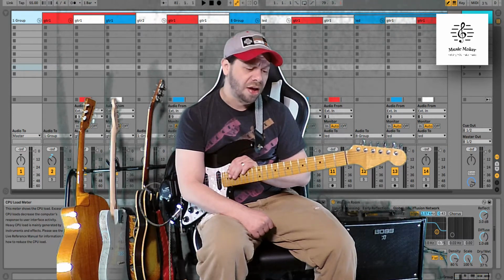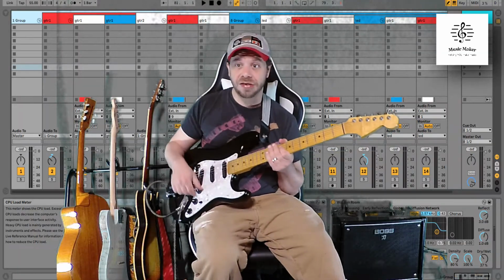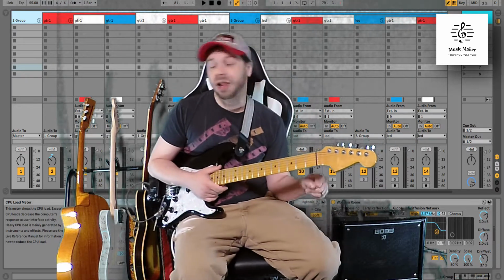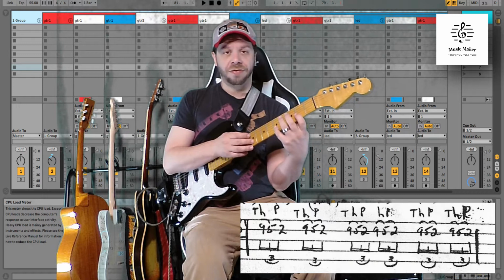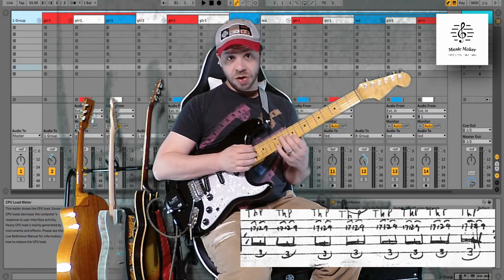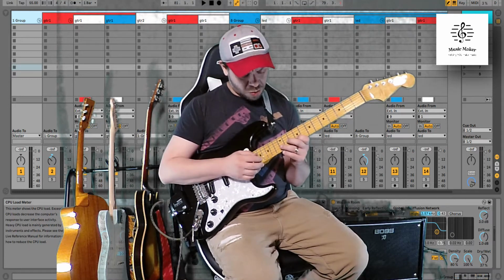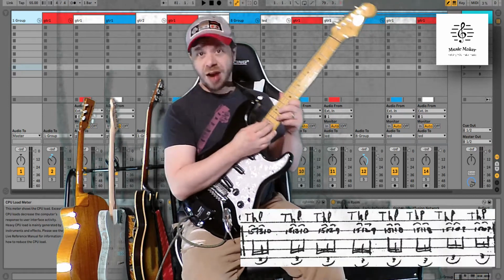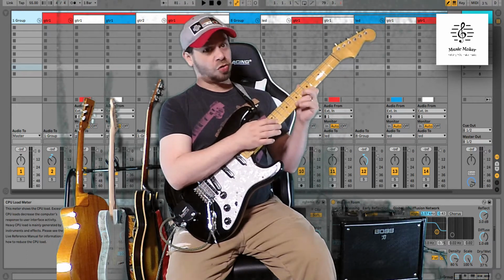Learn To Play Eruption - Tribute to Eddie Van Halen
EVH was a BEAST. He will live on forever through his music. Help us all pay tribute to a true guitar hero by learning one of the most iconic passages of all time!

If you go now, you can sign up for a free packet full of scales, chords and other information! Here is the link:

Gear Used In This Video:

Squier/Lindy Fralin/Warmoth Frankenstratocaster
Boss Katana-50

Planet Waves Guitar Strap
Pro Co RAT

Nothing recorded to interface here. All audio is just raw sound from the camera.